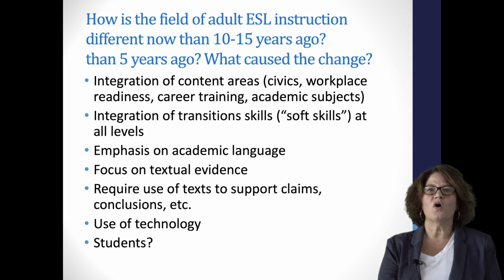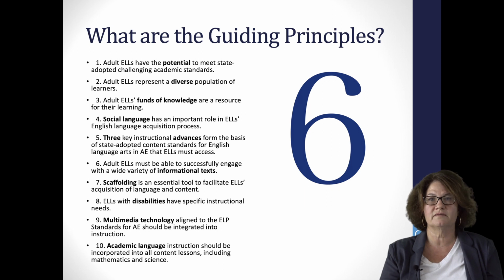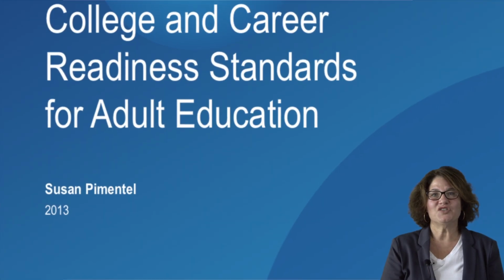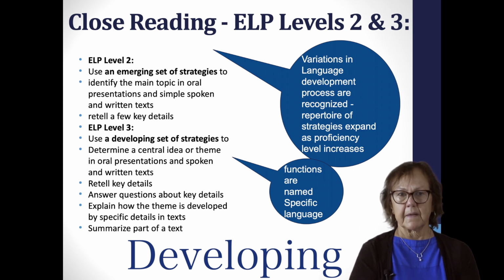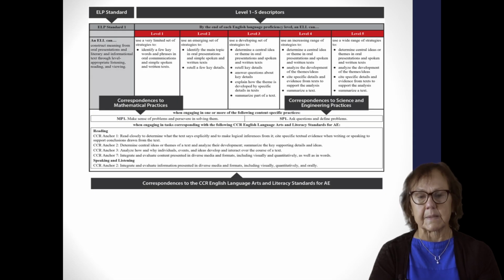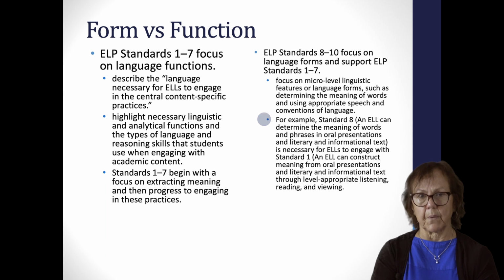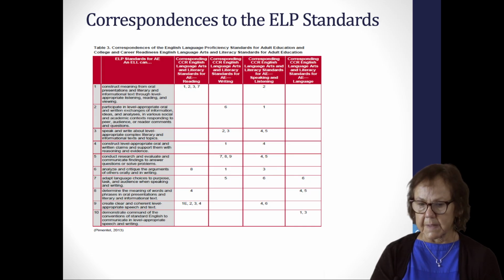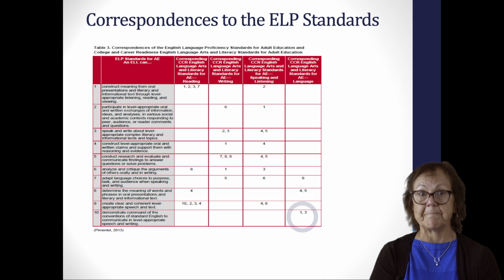Understanding and Using ELP Standards in the Classroom